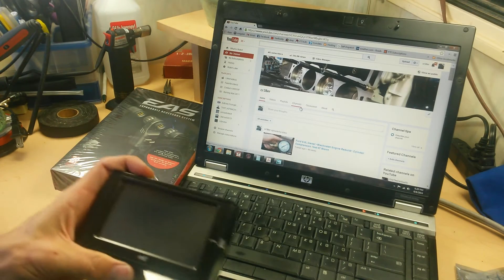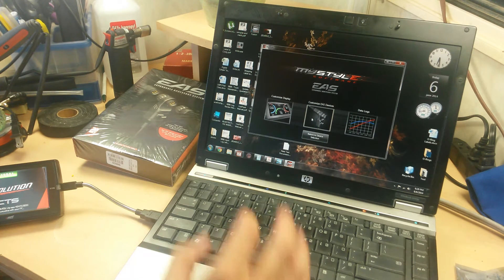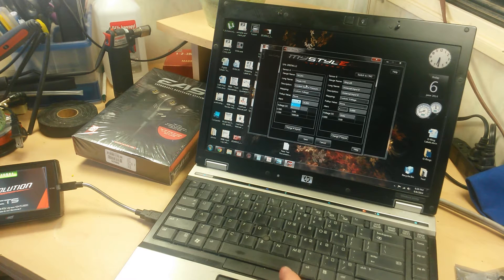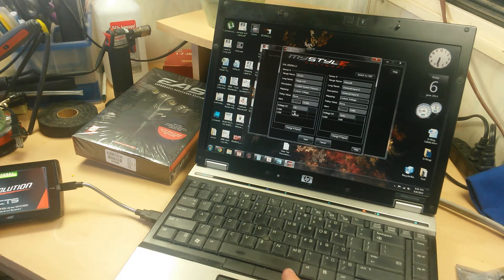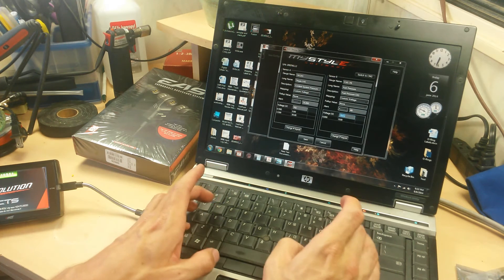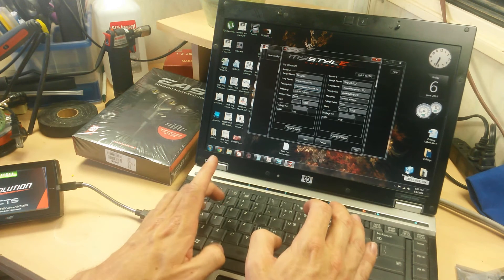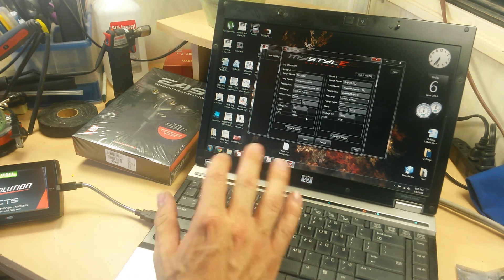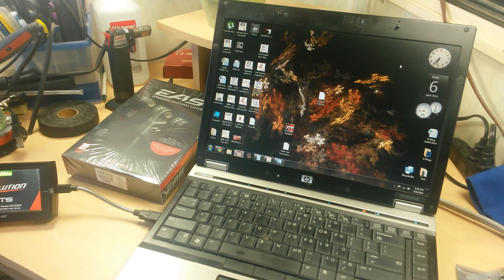FORD 6.0L ~ EDGE Tuner EAS Universal Sensor Input PC Setup ~Evolution/Insight 98605 MyStyle